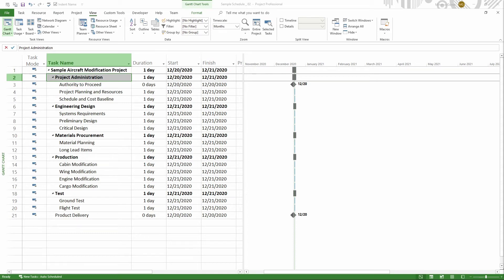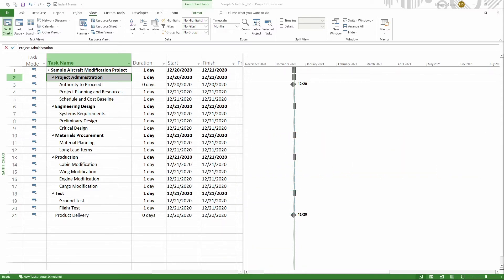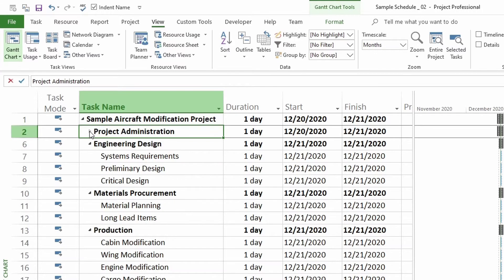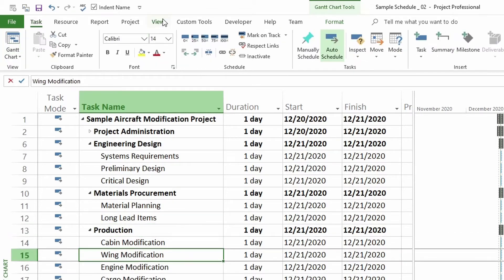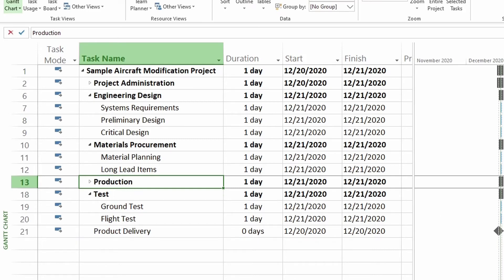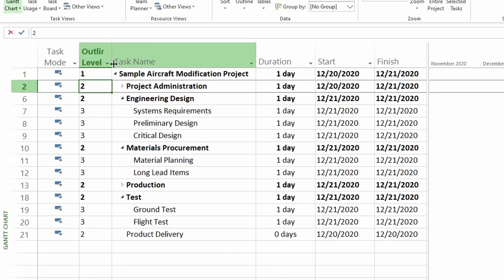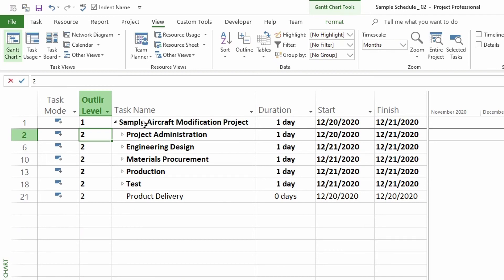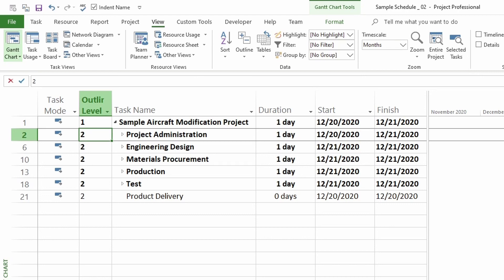MS Project - How to Roll Up Tasks or Hide Subtasks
In this video, learn how to roll up tasks to different levels in Microsoft Project.  This is the same as hiding subtasks. So come learn how easily you can do this!

These techniques should work for all the latest versions of MS Project starting with Project 2010, 2013, 2016, 2019, and Project Online Desktop Client.